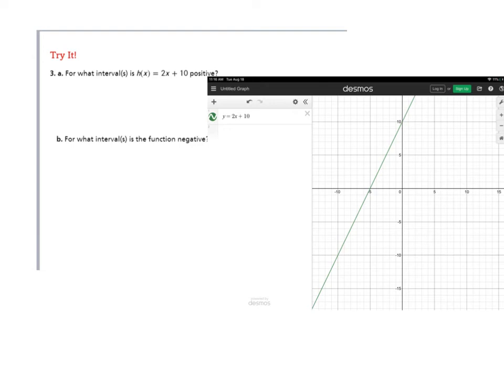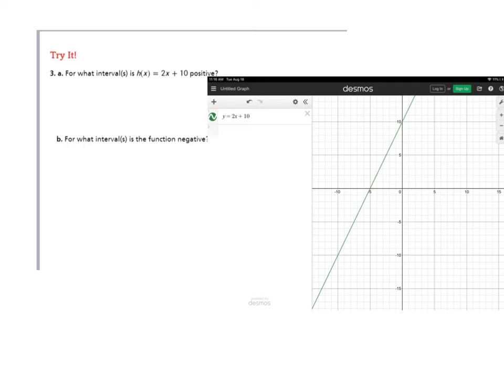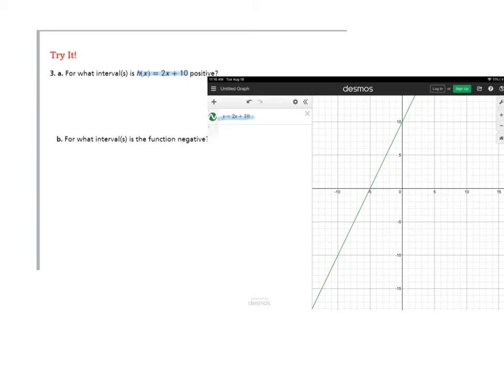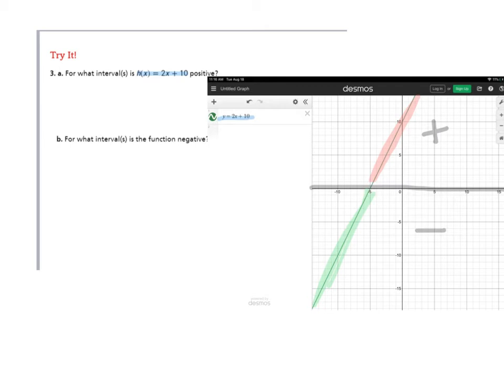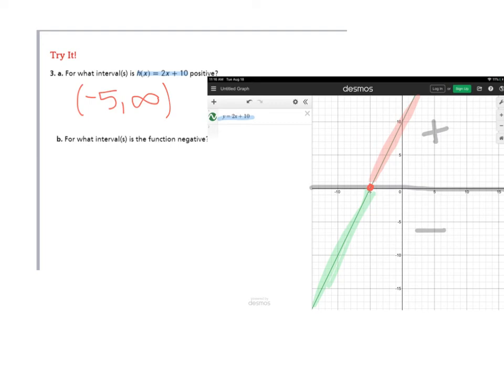1.1 TryIt #3 Alg2 EnVision